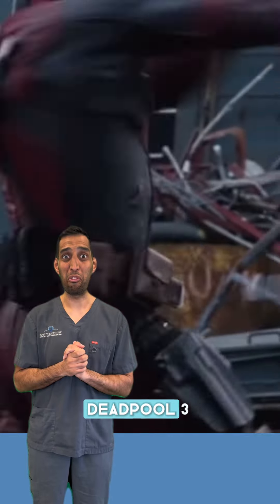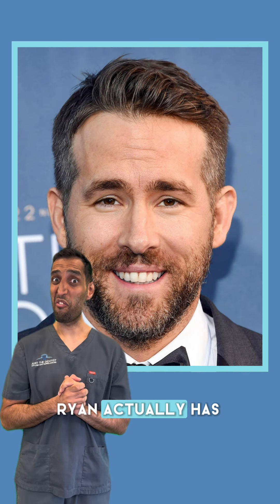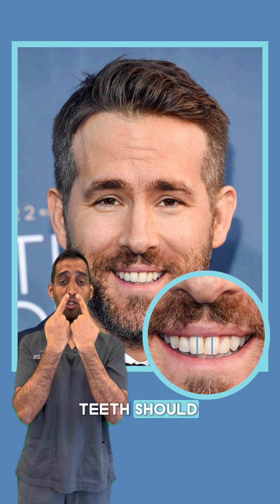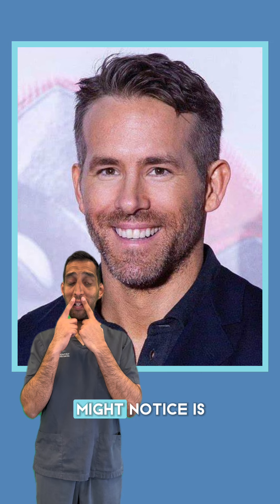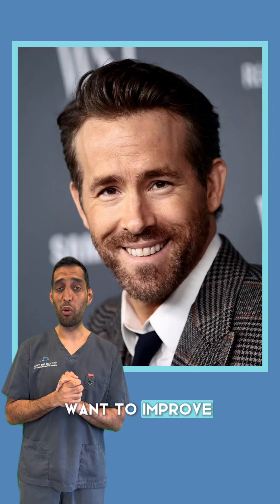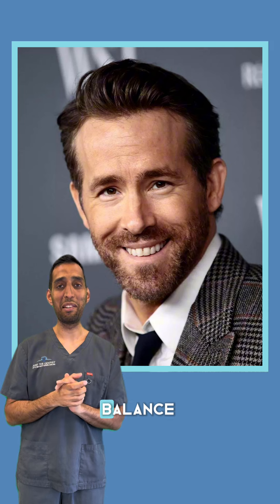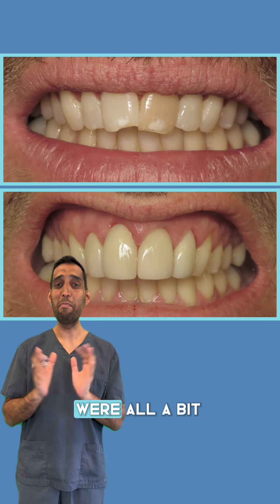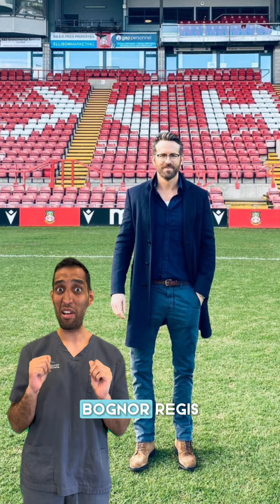Let's look at Ryan Reynolds smile...